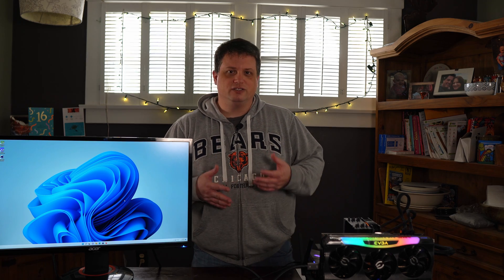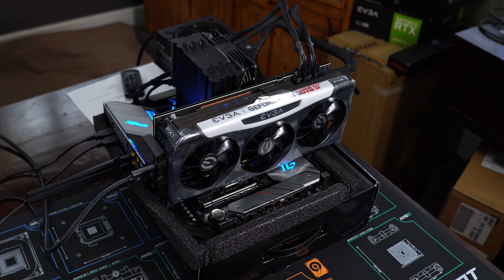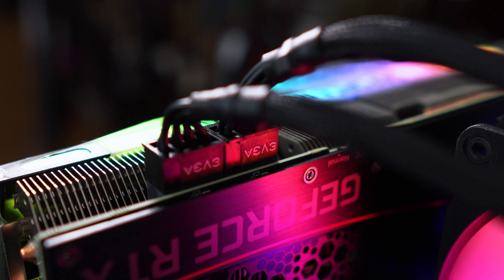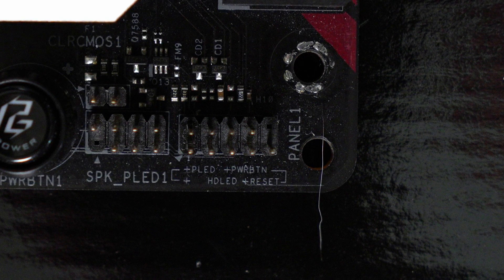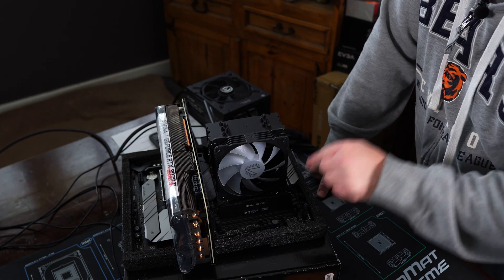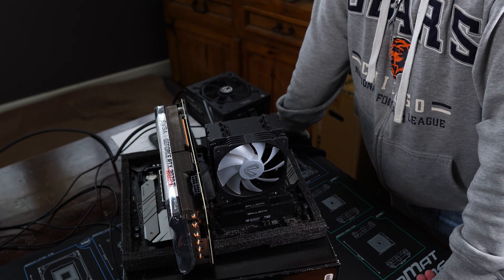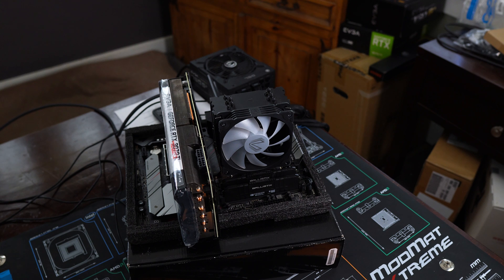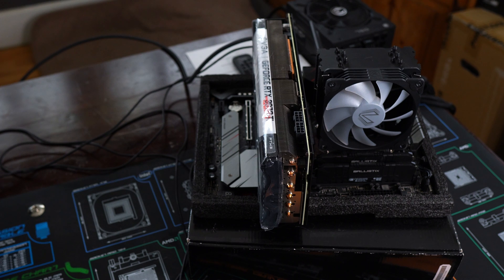Basic PC troubleshooting tips to get your system to POST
Murphy’s Law: If something can go wrong it will, and I find this especially true with PC building. However, there are several, relatively simple, actions you can take to troubleshoot your PC if it’s not reaching POST on first boot. Welcome to the Middle of Knowhere.

𝐀𝐮𝐝𝐢𝐨
► Deity V.Lav Lavalier Lapel Microphone
► Deity V-Mic D3 Pro Shotgun Microphone

𝐋𝐢𝐠𝐡𝐭𝐢𝐧𝐠
► GVM 1200D PRO RGB LED Video Light
► Aputure MC

𝐂𝐫𝐞𝐝𝐢𝐭𝐬
Additional music from YouTube music library
and